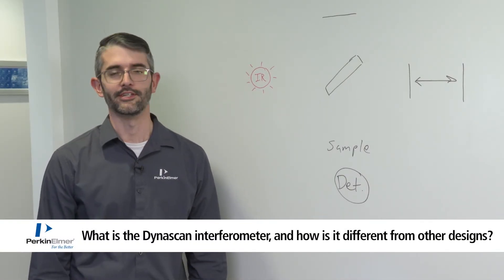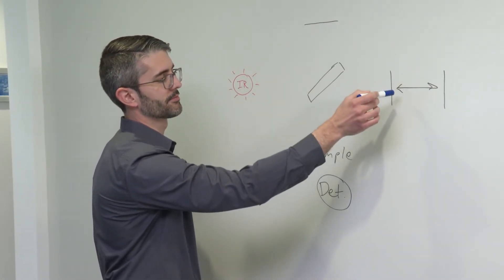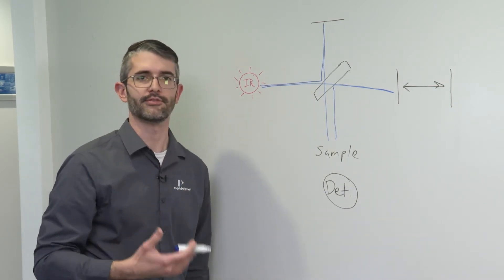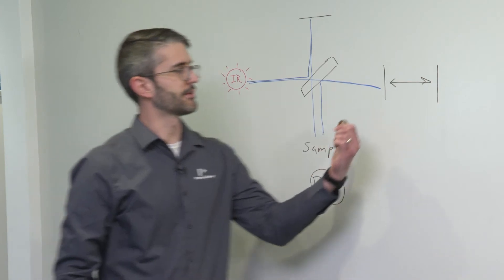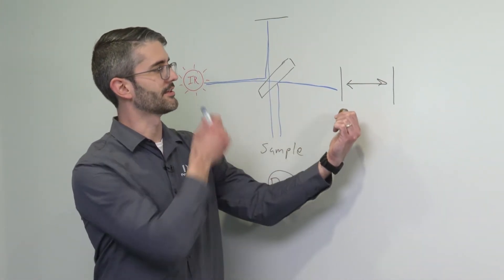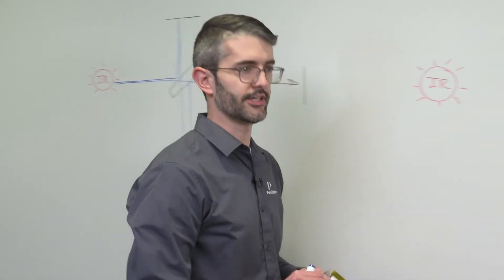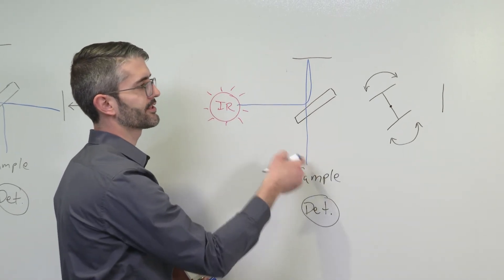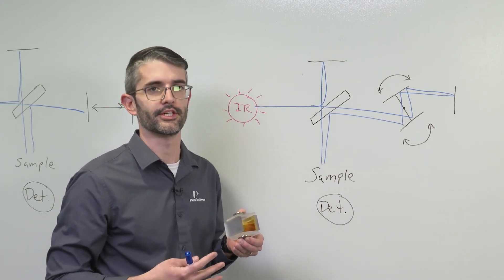What is the Dynascan interferometer, and how is it different from other designs?